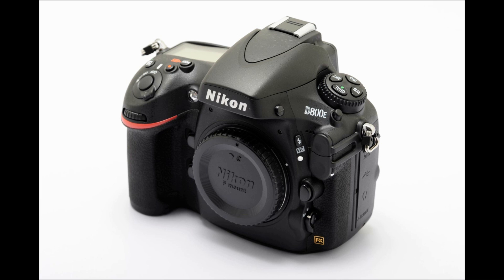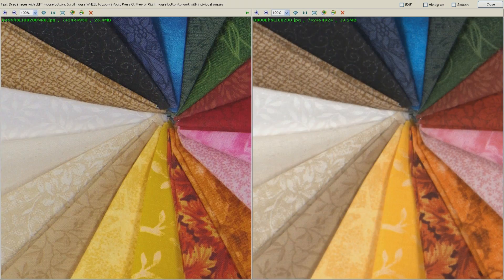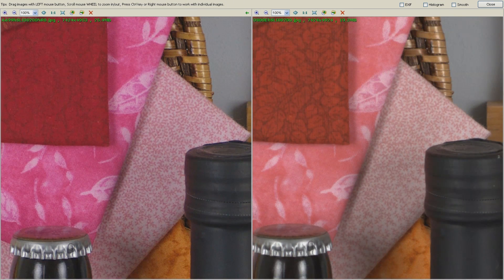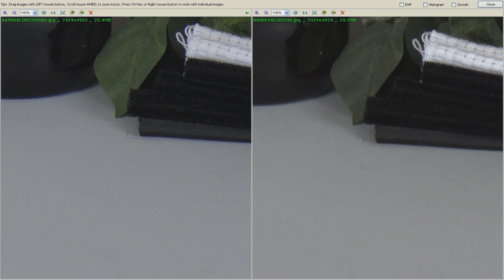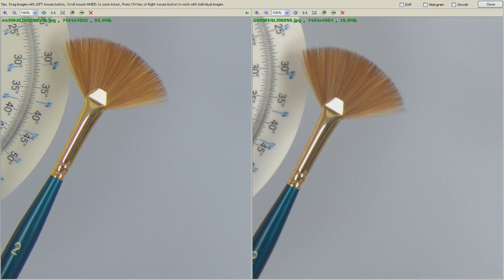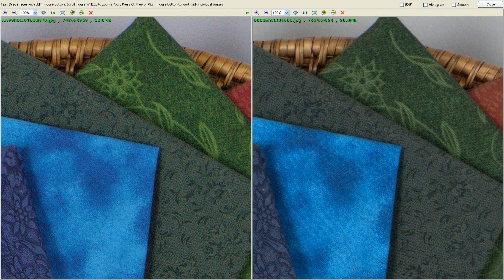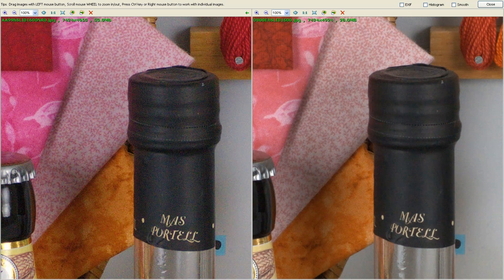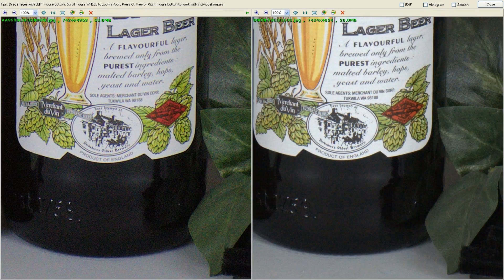Nikon D800E vs Sony Alpha SLT-A99 Resolution Test part 1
Both cameras used Sigma 70mm f/2.8 Macro lens for the resolution test.